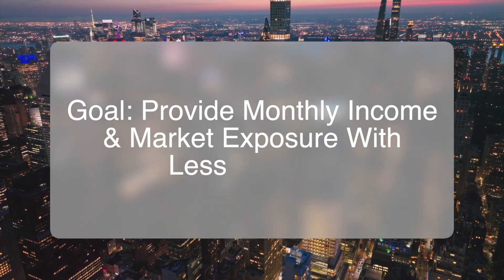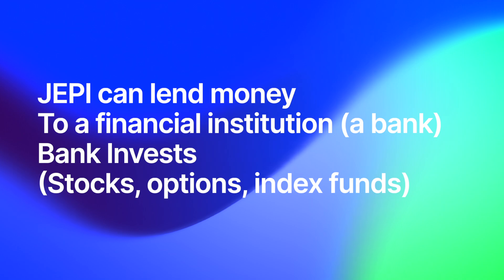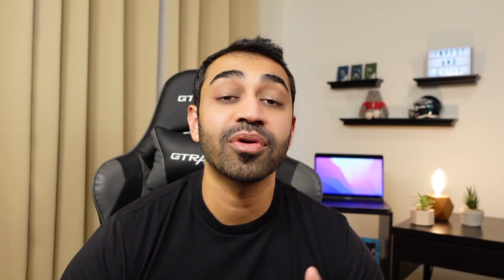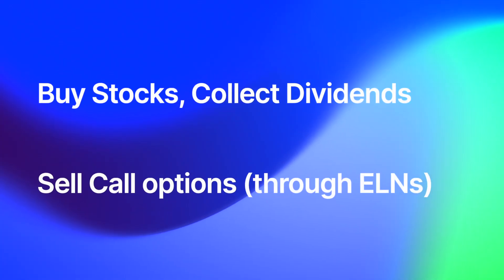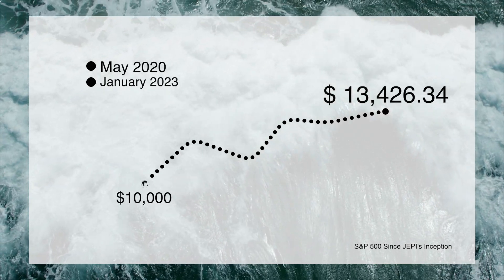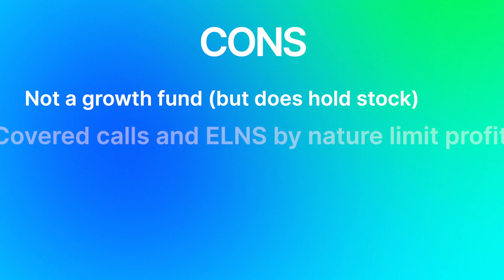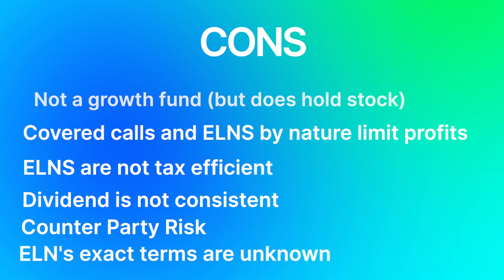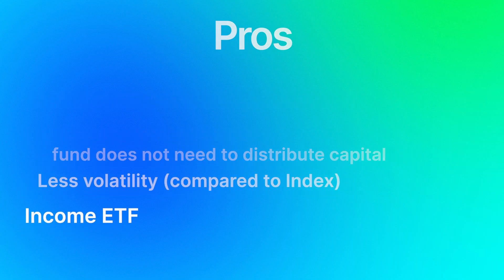This MONTHLY Paying ETF will pay your rent. (High Yield cash flow ETF)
Data generation:

Top Holdings: Yahoo finance
I learned about ELNs from the Youtube Channel "Value for Investors". Specifically this video. Go check it out!
Dividend Yield from: yahoo finance
Expense ratio from: yahoo finance
Dates were approximated as close as possible starting form 05/20/2020  to 1/10/2023 as the calculator does not have all the data available in real time

Data acquired 1/10/2023

The Camera I use (Sony ZVE1):

The Mic I use (Rhode Video Mic Pro)

Lights (This a two pack and it comes with a remote!):

This video is intended for a broad audience and should not be considered financial advice. I am not a financial advisor and I encourage everyone to work with a professional to help reach their desired financial goals. Do not buy or sell anything based on the contents of this video or any other content you see made by me. I am not a professional and this video is a combination of my research and opinions. The content may be incorrect, inaccurate, contain errors, subject to interpretation, situational, or not hold up in the long term.

Please remember there are risks to investing, including losing all the money you invested so please to not take this as financial advise as I am not a financial advisor. Do not buy or sell anything based on the contents of this video. Please do your own research. I highly recommend you work with a professional to help reach your own financial goals.